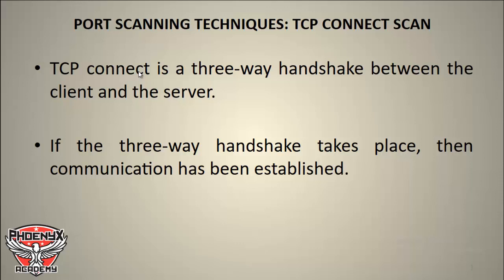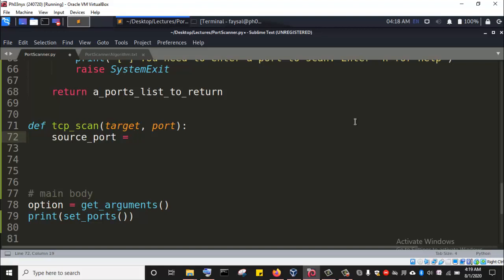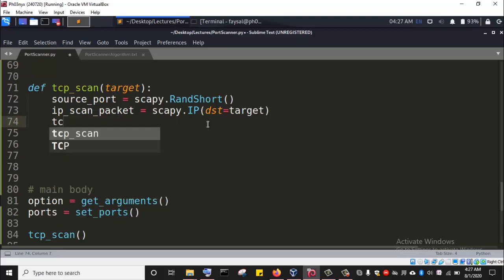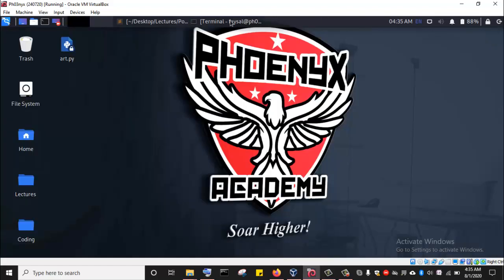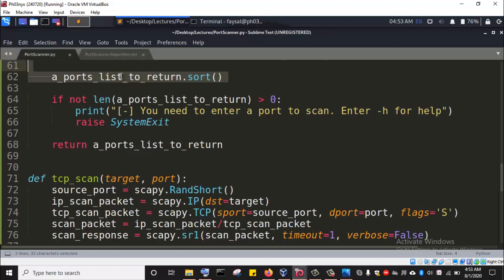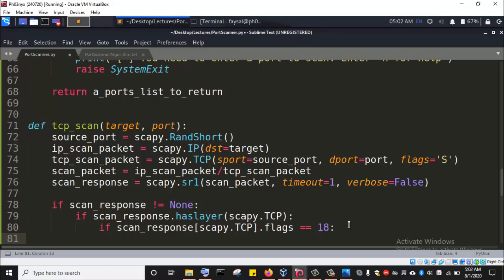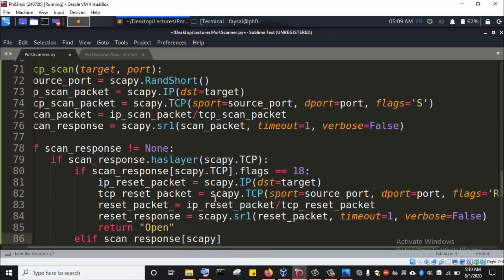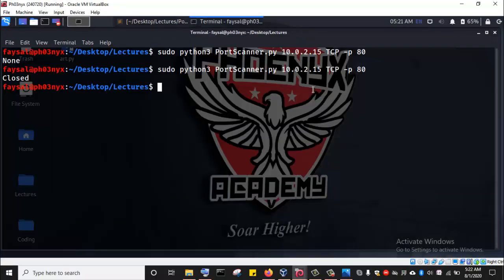TCP Scan with Module Scapy Python 3 Programming